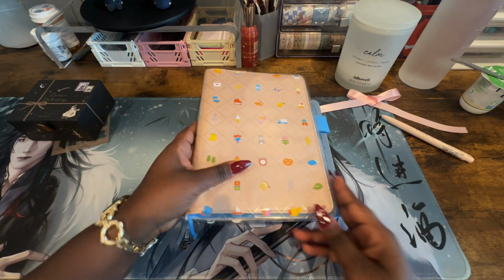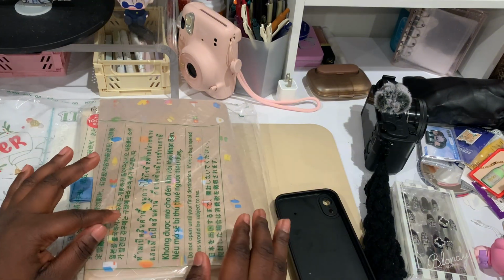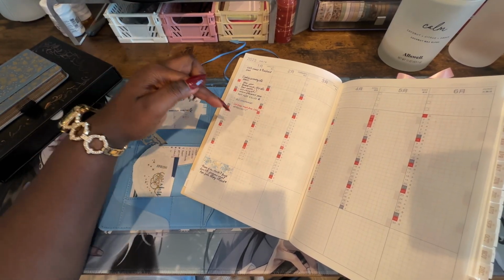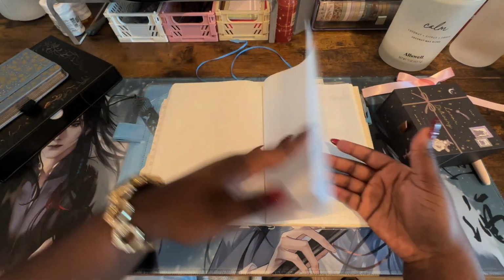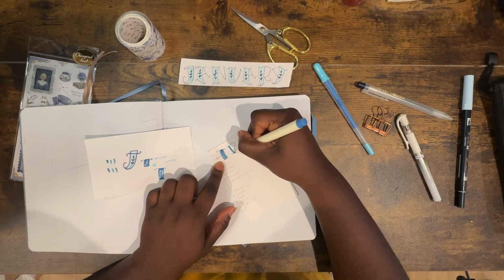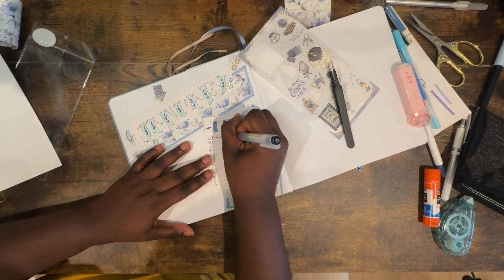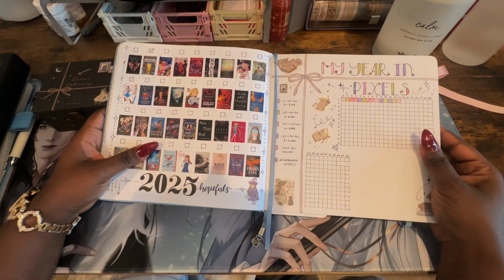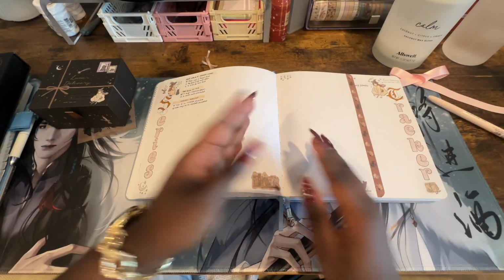🎀 ₊˚ෆ my 2025 journal lineup ₊˚ෆ 𓂃⊹🎀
ʕ •ᴥ•ʔ

Hello! Welcome or welcome back to the channel, I hope you’re all doing well. I have a couple of end-of-the-year wrap-up type videos for 2024 to catch up on before I start tackling 2025 😅
The horrible lighting I filmed most of this video in isn’t really doing me any favors but it’ll serve as a reminder to refrain from doing so in the future 😌 I hope you all have a lovely week, happy hobbying!!

📚 📷 🧶 𝕄𝔼𝔻𝕀𝔸 & ℍ𝕆𝔹𝔹𝕐 𝕌ℙ𝔻𝔸𝕋𝔼𝕊
Watching: The Apothecary Diaries S2, Link Click S3?
Listening: Flo’s Access All Areas, still on repeat. They’re touring in North America this year!!
Reading: Stars of Chaos 5, Don’t let the forest in, Nana
Hobbies: All done setting up 2025 journals! and I have just two entries left to complete for 2024 🙂

00:00 Opening
00:13 Finance Tracking Journal
01:35 Media Journal
03:32 Hobonichi Cousin
13:47 Reading Journal